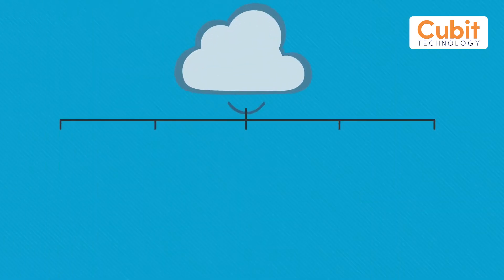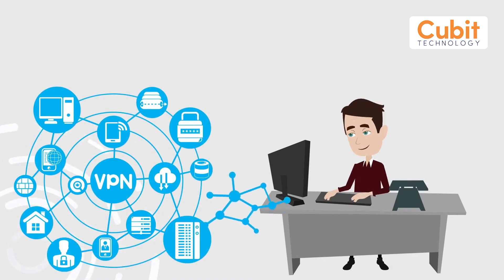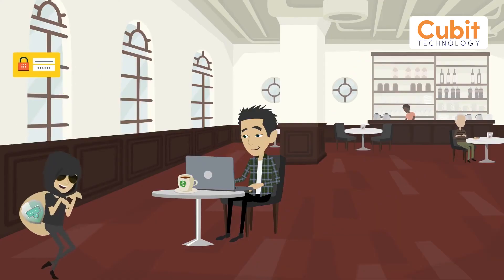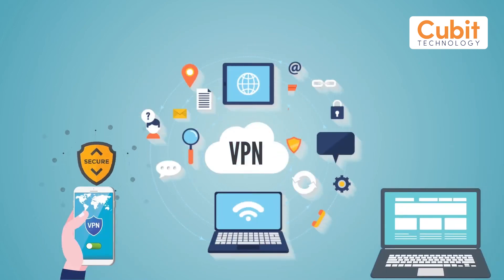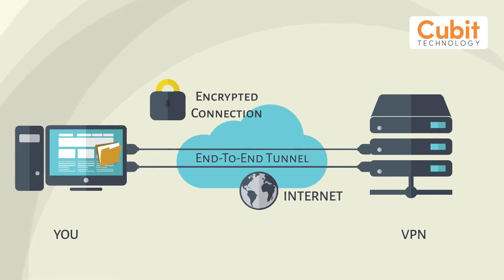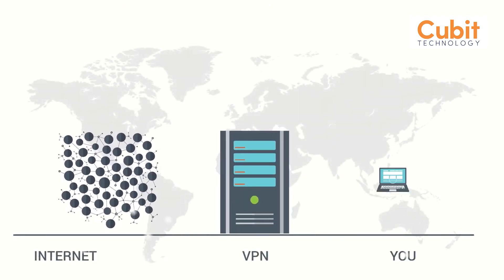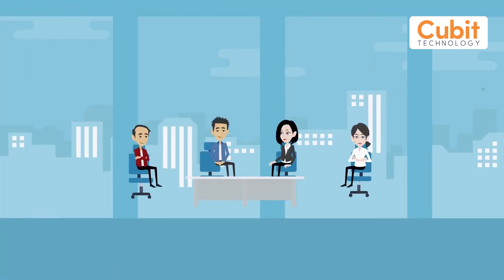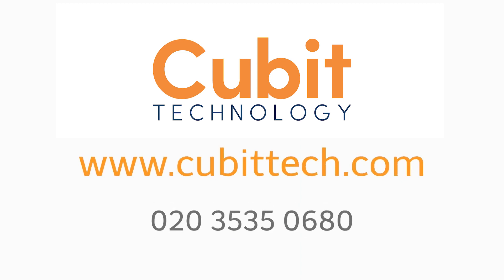Virtual Private Network VPN Explained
Virtual Private Network or remote-access VPN, was developed to allow people outside a network or “remote users” to access corporate applications and documents without compromising security. Those people can then securely access resources on that network as if their computers were directly plugged into it.

Dive deeper into our IT solutions by visiting our website today. Book a 30-minute consultation with Ralph and explore how we can elevate your IT experience and propel your business to new heights.